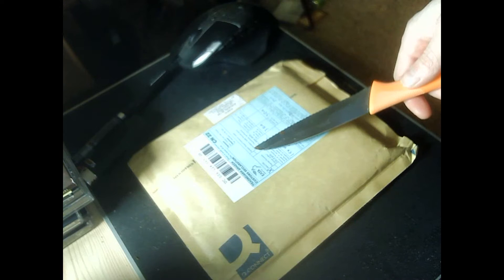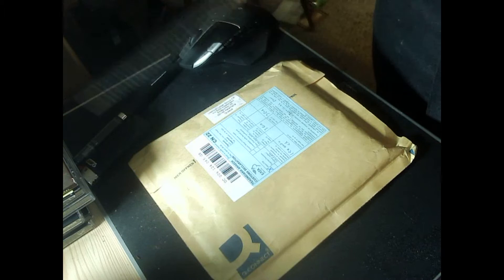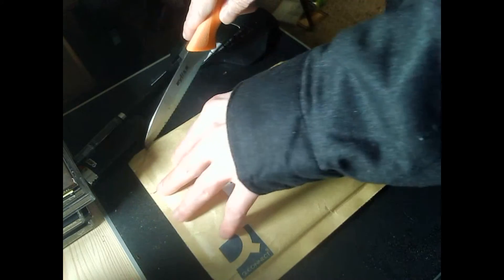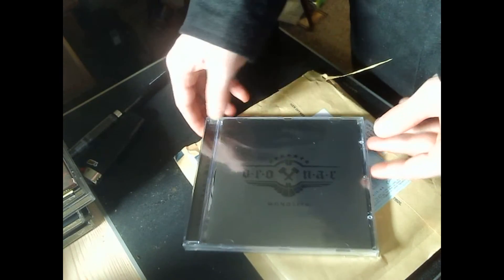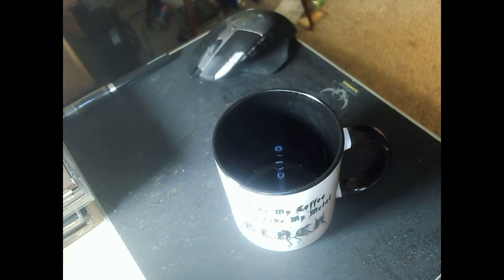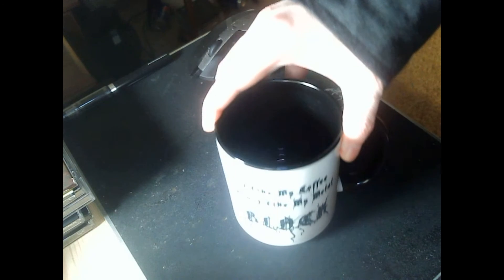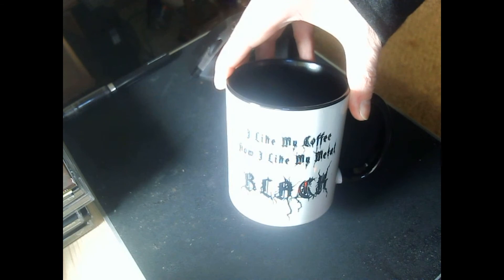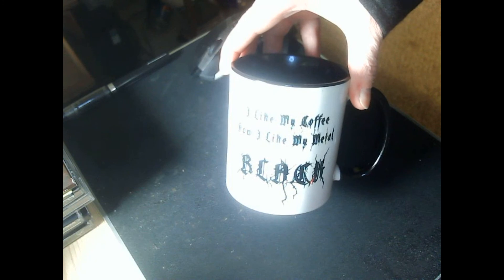Christmas Day Unboxing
In the video, I do an Unboxing of something I received on Christmas and I also show one of the gifts I got for Christmas.